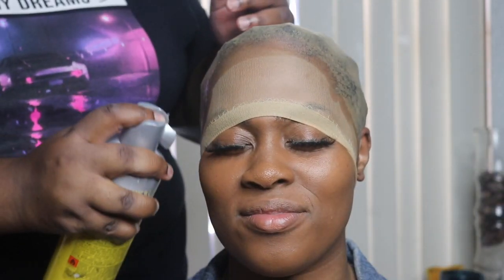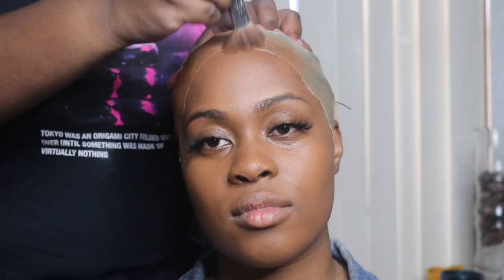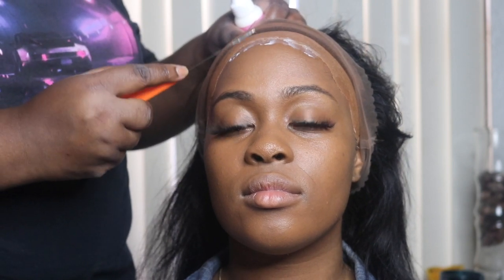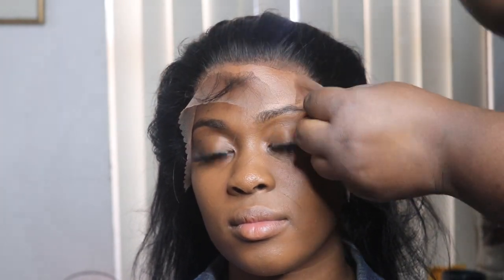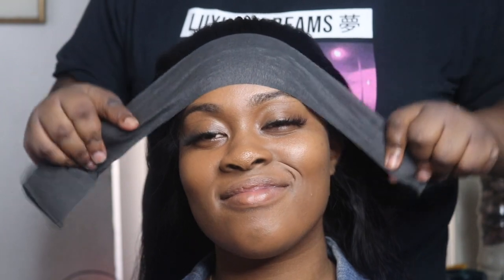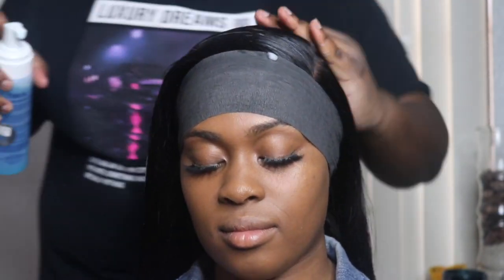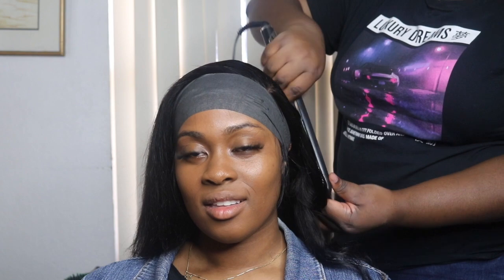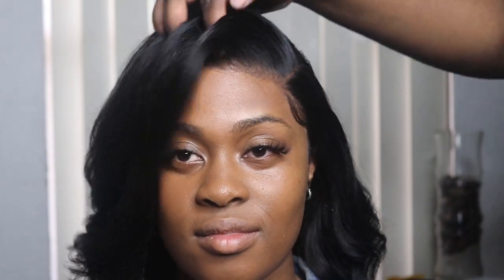Affordable Lace Wig |Amazon Hair Review| Arrogant_Tae123 Inspired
A glance into my world

Hair Company: Venelle

Hair Products:
Got 2 Be Glue
Got 2 Be hairspray
Bold Hold Active lace Glue
91% alcohol